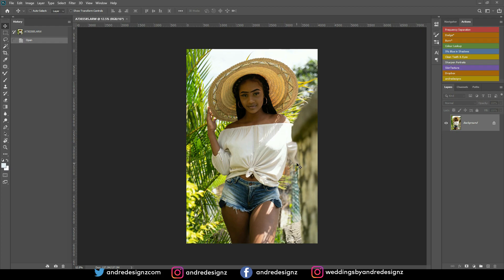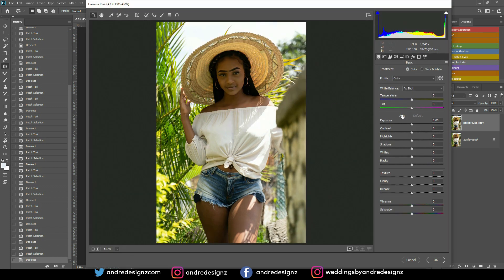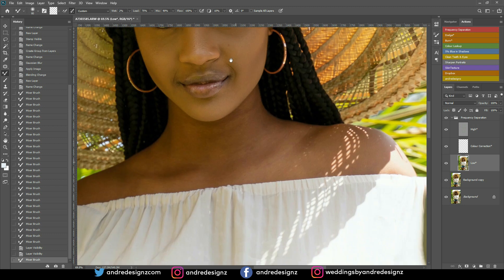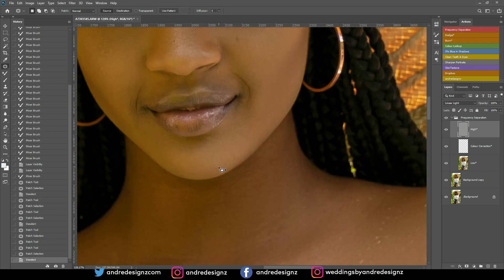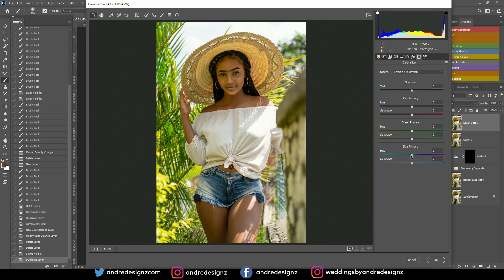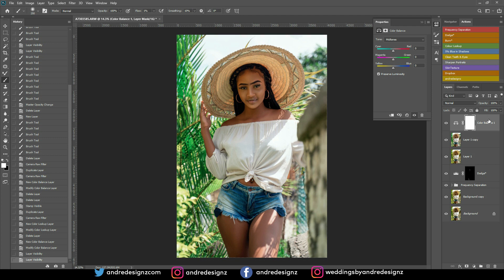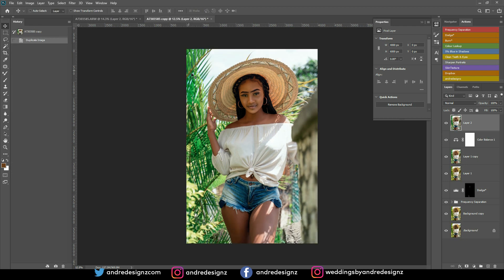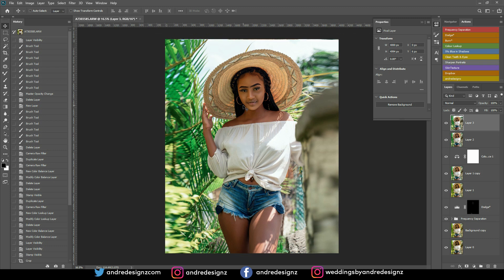frequency separation and color grading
-🔴 Previous Video -🢃-
●Shatter Glass Effect In Photoshop CC 2020

🢃PHOTOGRAPHY ACCESSORIES
- Clamshell Light Reflector